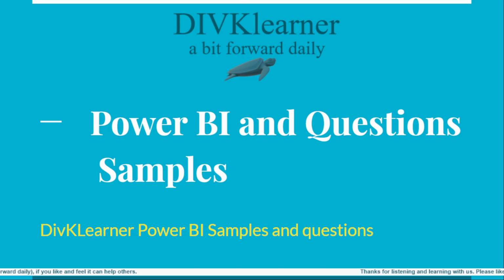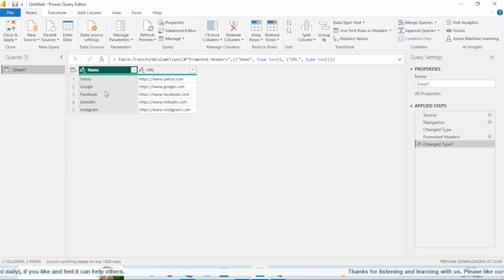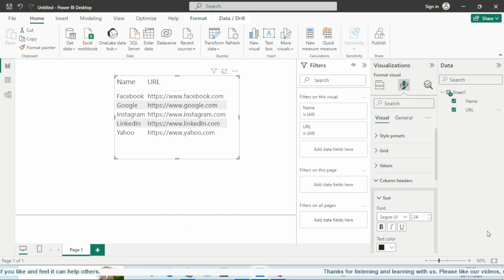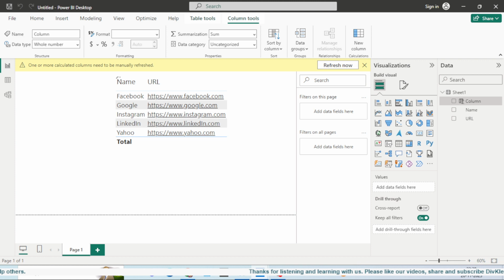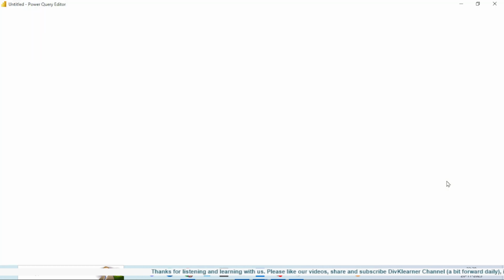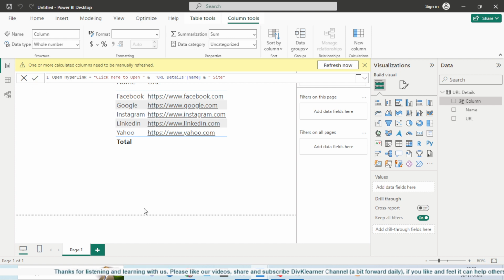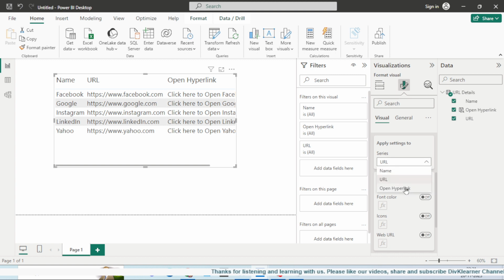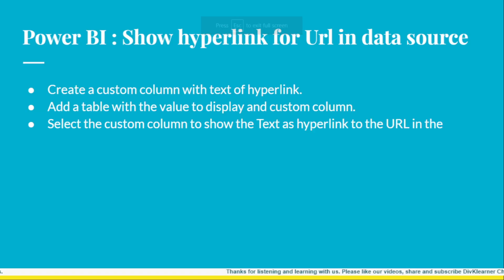Power BI Show custom text Hyper Link for URL Column